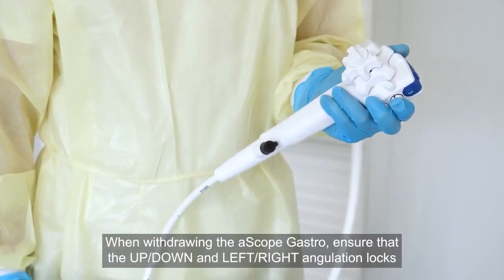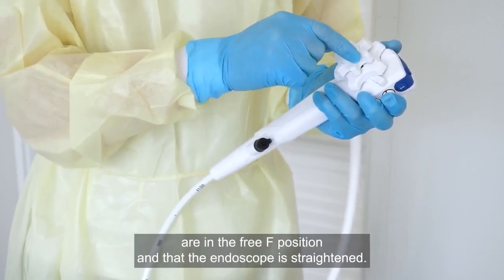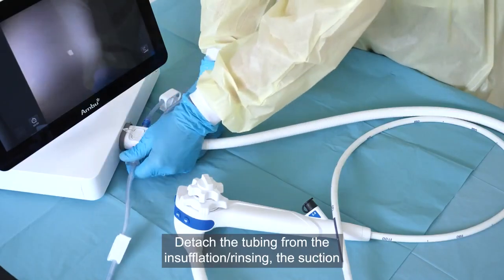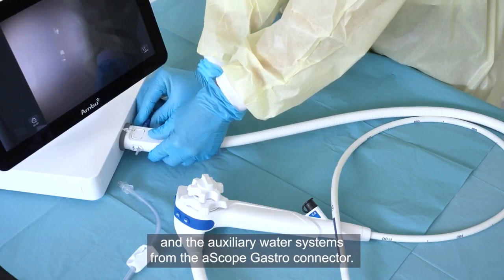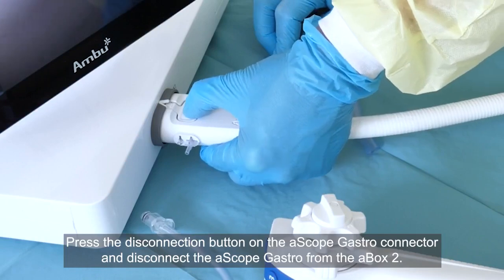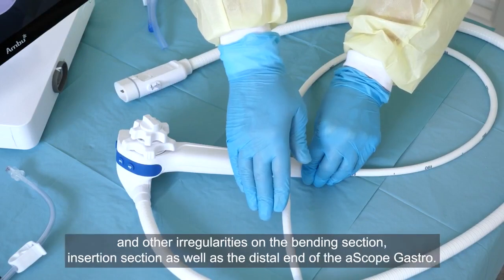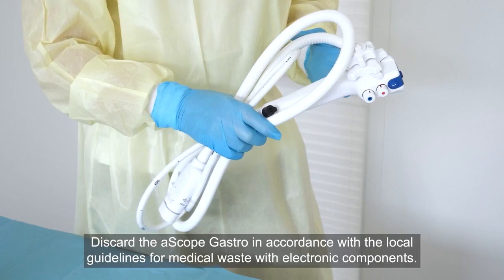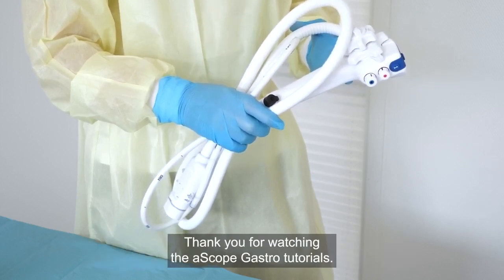aScope™ Gastro Video Tutorial 11: Post-Procedure